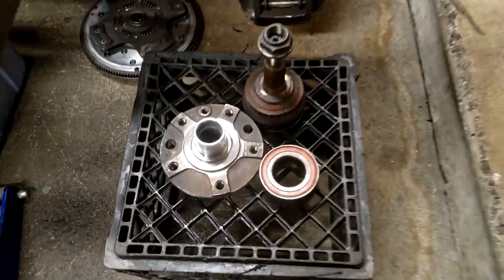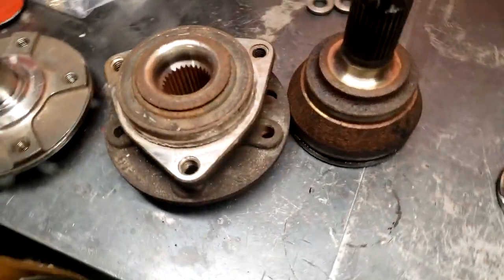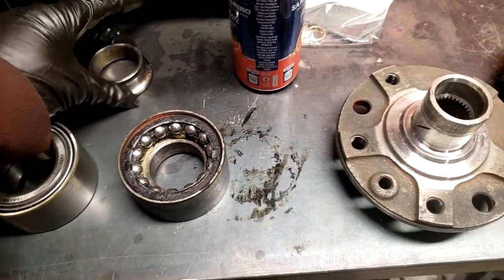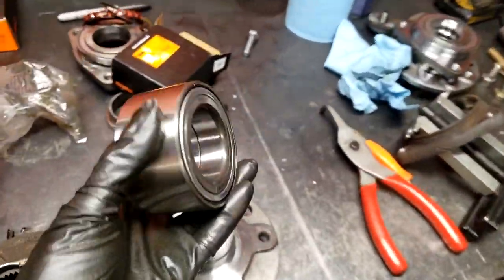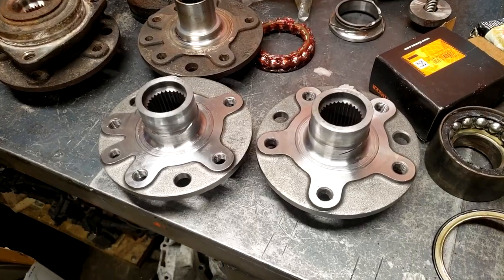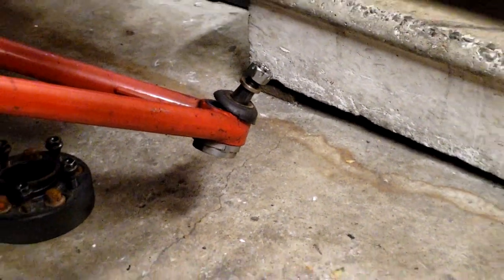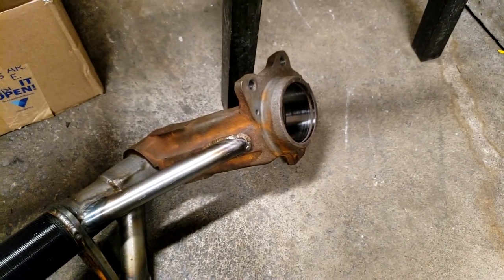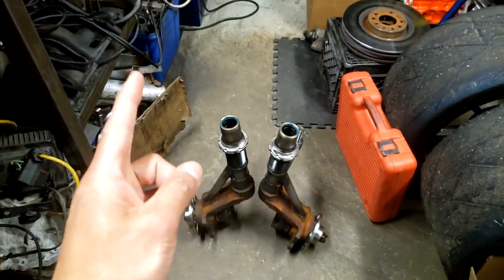How to Custom Fit a Wheel Bearing & Hub (SAAB Edition)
SAAB 9-5 hubs and axles in a 9-3/900 and roller bearing upgrade.

RHB Turbochargers Inc.

Motorsports Carbon Fiber
Spage Sport Inc.